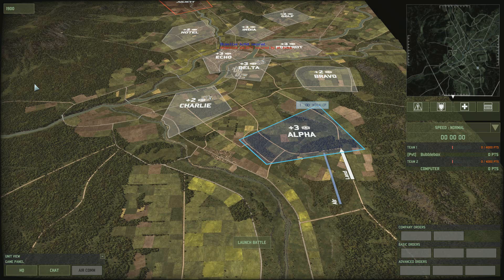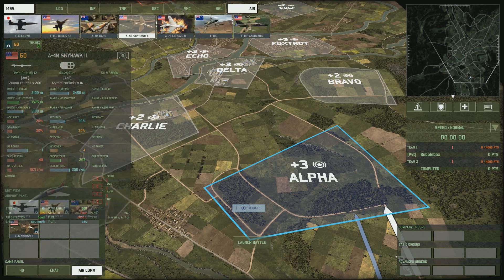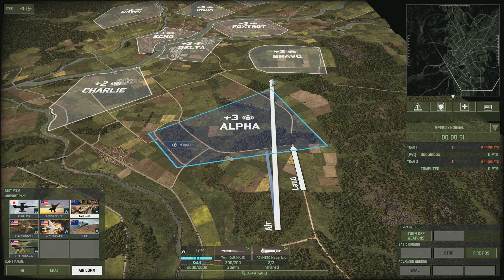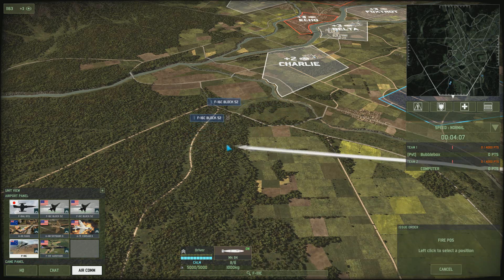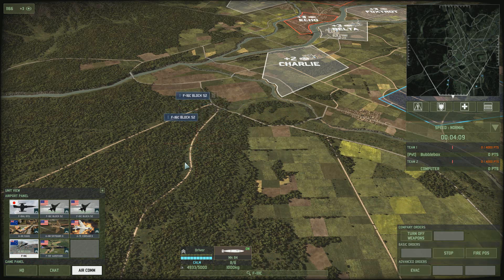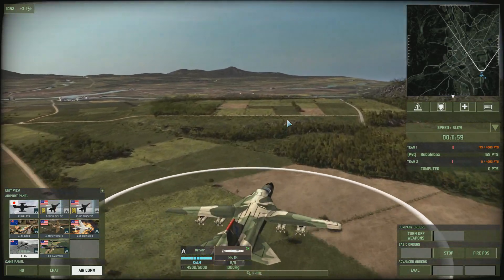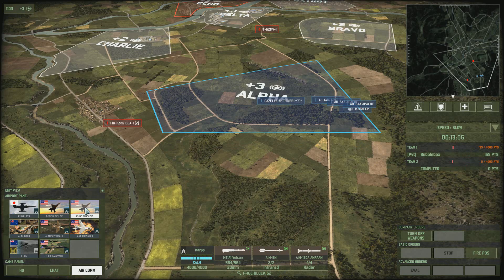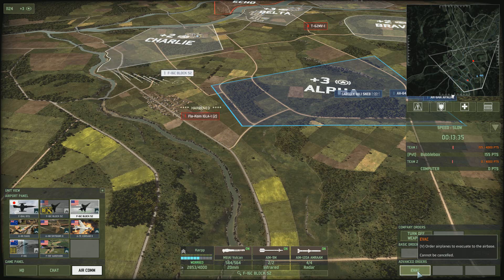Wargame: Red Dragon Tutorial #24 Aeroplanes - Unit Management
How to Manage your aircraft. Movement, Micro, keeping the alive and out of trouble, how to use SEAD plus a few top tips.